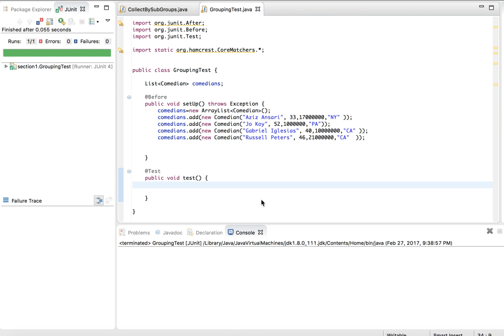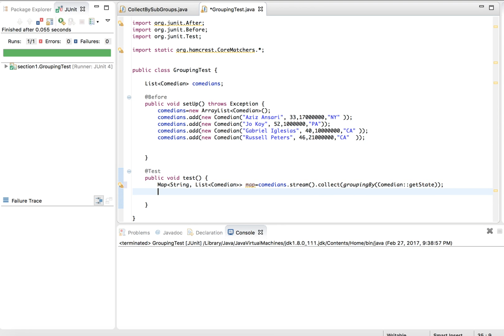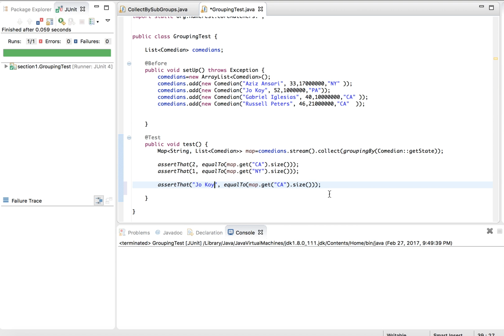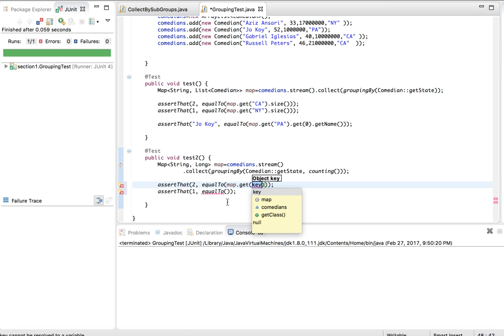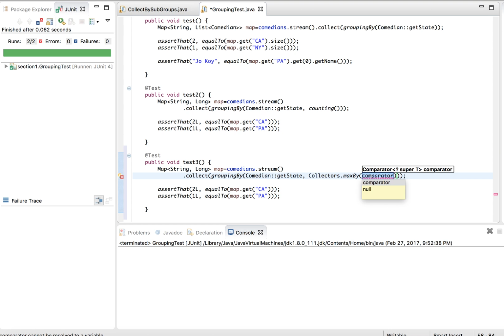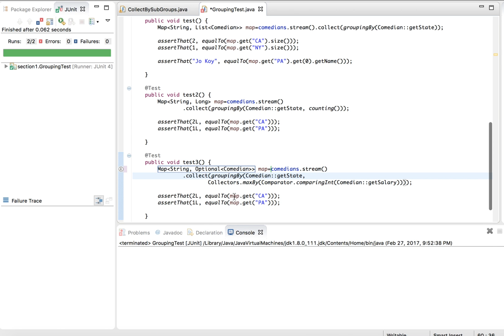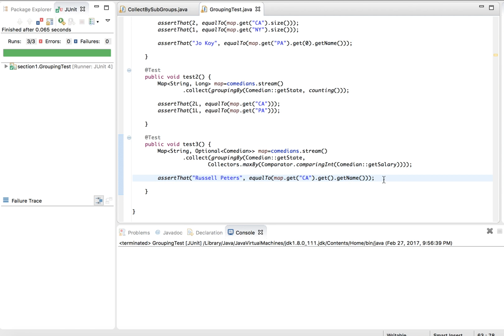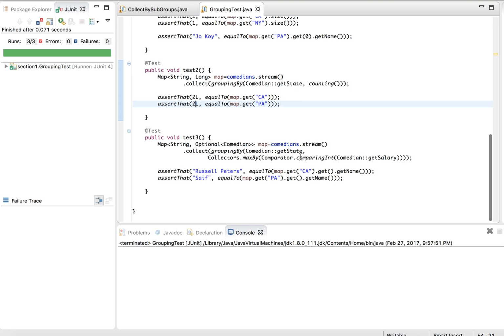Java8 : Grouping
Java 8 groupingBy